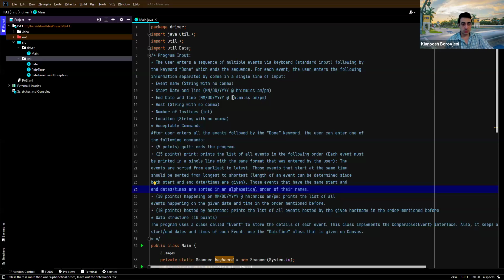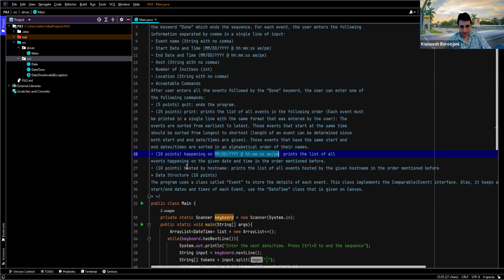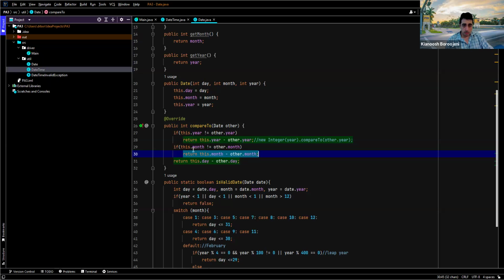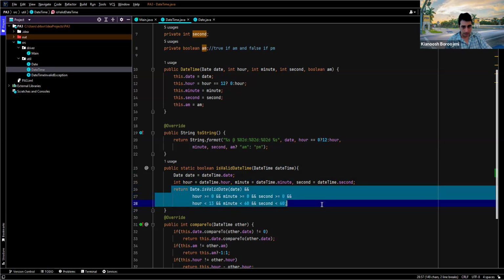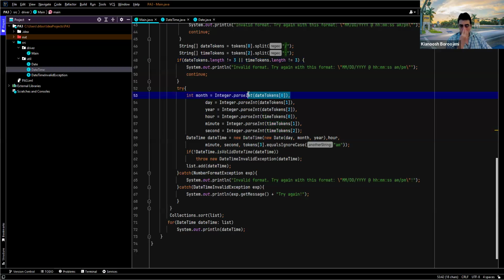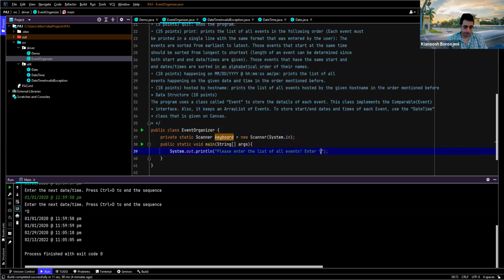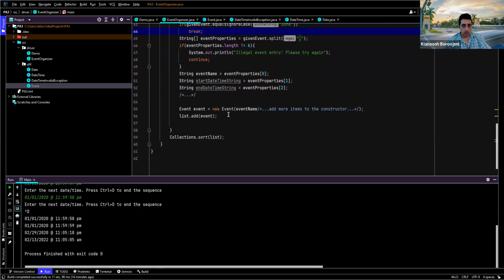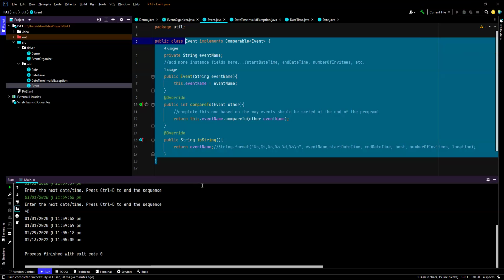Creating an Event Organizer in Java